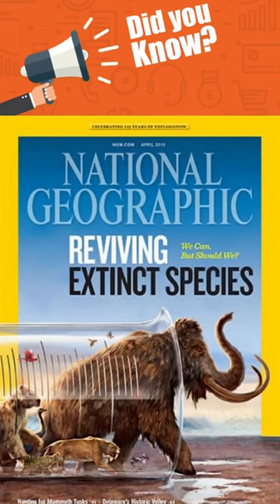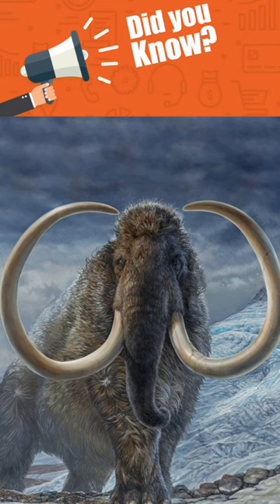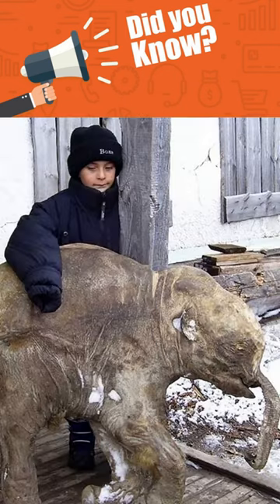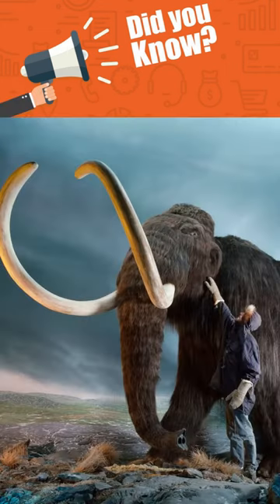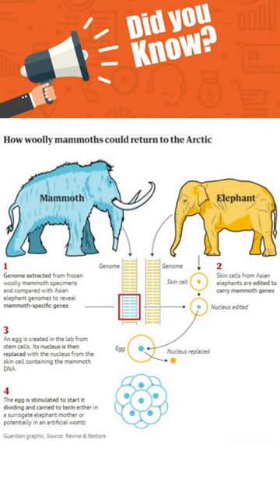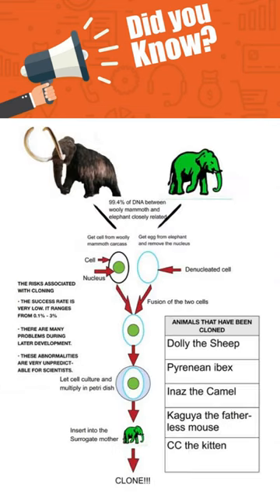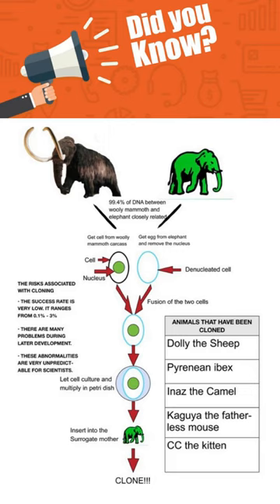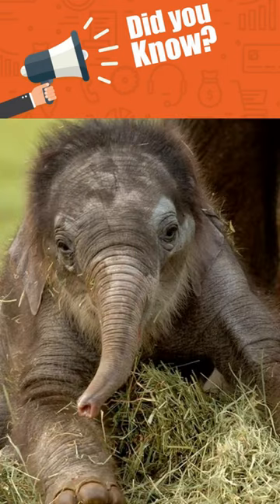Revival of the woolly mammoth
Did you know that restoration of the extinct populations  of the Wooly mammoth is really possible?

Scientists have recovered DNA from mammoth fossils found in Siberian permafrost.

The genetic material extracted from the teeth of Wooly mammoth was highly degraded, having fragmented into lots of tiny pieces over the millennia.

To reassemble the pieces and help filter out any DNA from microbes or other contaminants, the researchers used the genomes of modern-day elephants as guides, much as someone solving a jigsaw puzzle.

In all they recovered billions of DNA base pairs from the fossil — about 70 to 80 percent of the genome.

Now it is become possible in the near future using CRISPR-Cas9 DNA editing techniques we would be able to edit  and change Indian elephant DNA in order to restore extinct populations of the Wooly mammoth.